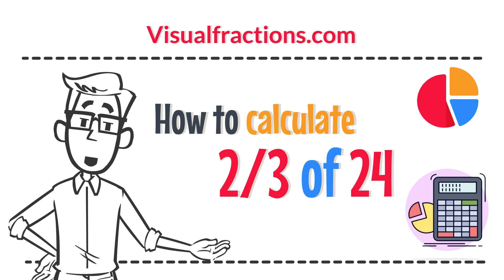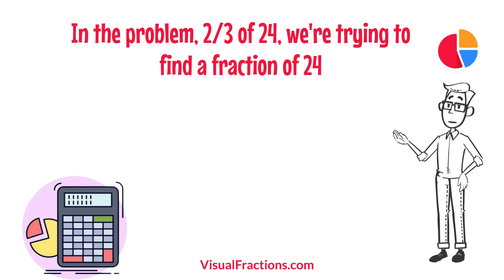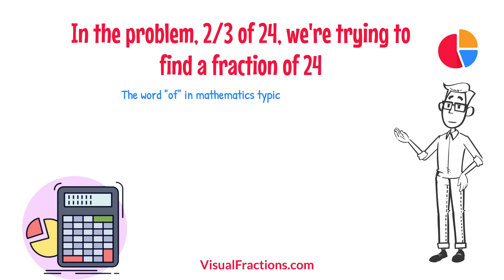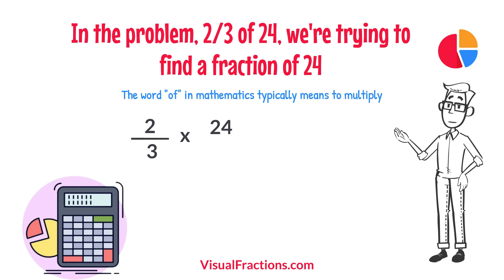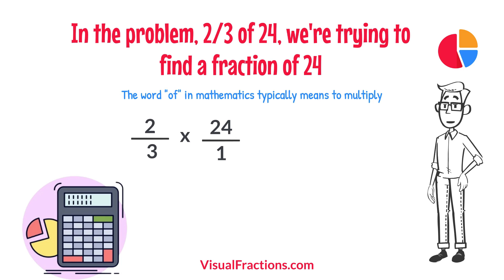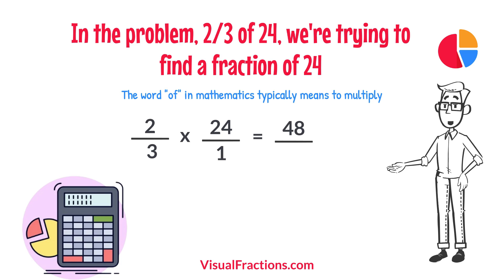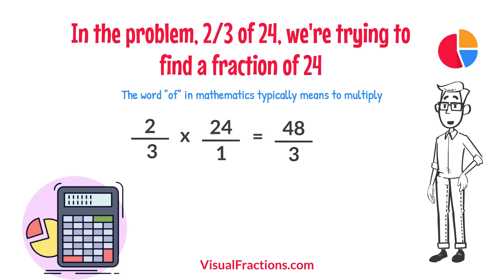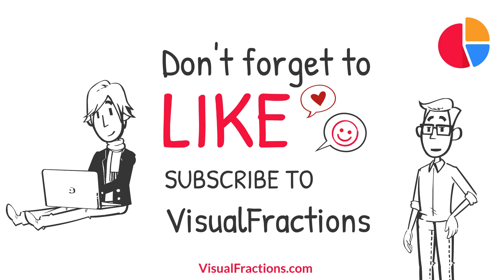Finding a Fraction 2/3 of 24